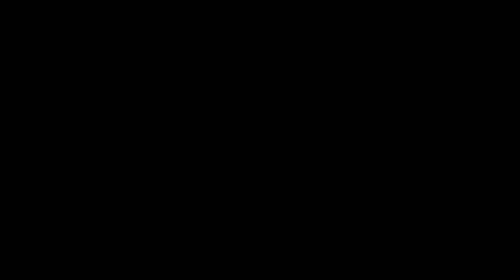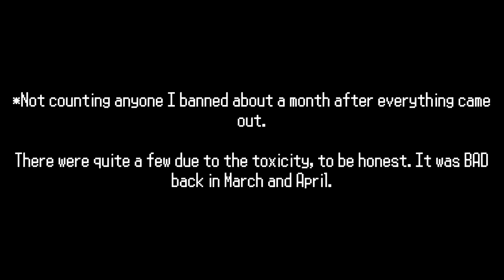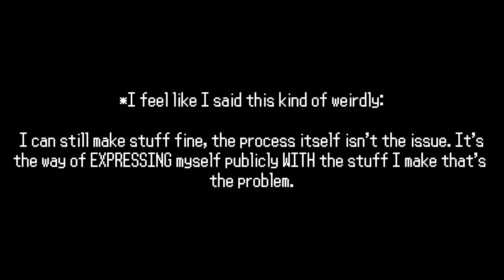Thank you, and moving forward.